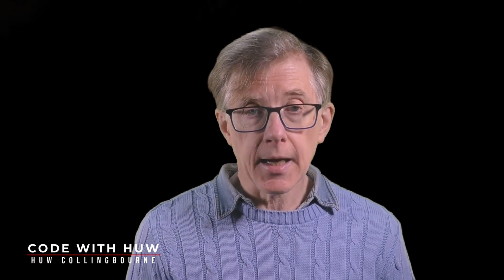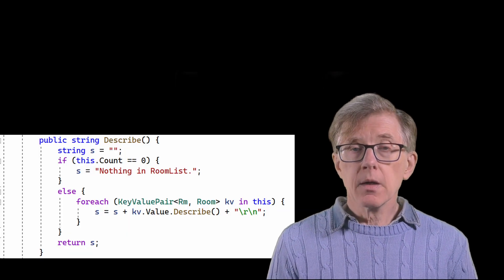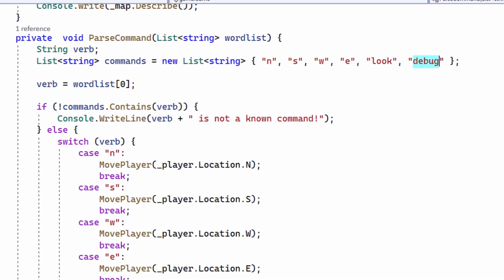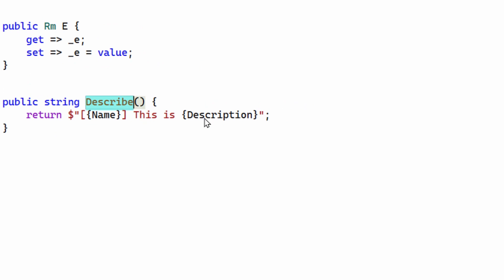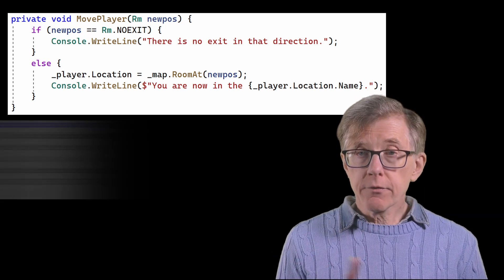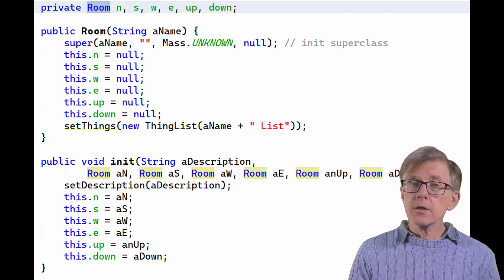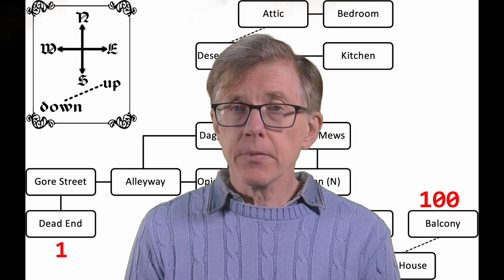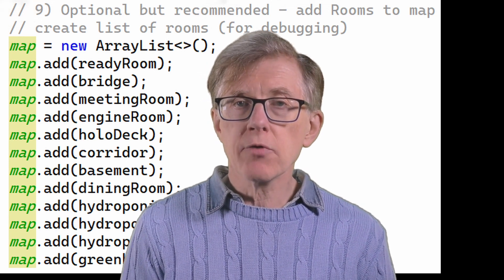How To Subclass a Dictionary (Complete Course in Adventure Game Programming)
A Dictionary (or HashMap) provides a good way of creating a game map to store a list of Rooms indexed by a key such as a room name. But what if you want a ‘special type’ of dictionary – one that provides its own methods in addition to the methods of the standard Dictionary class? To do that you would need to subclass a dictionary – create a class that inherits all the behaviour of its ancestor class and then adds on anything else that you need. In this lesson, I show how to create a better map by inheriting from the base Dictionary class.